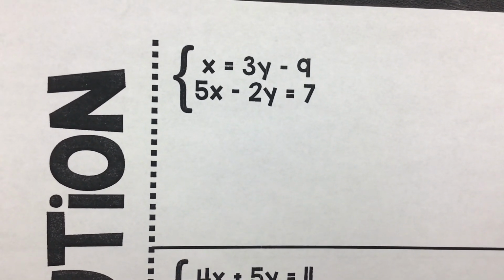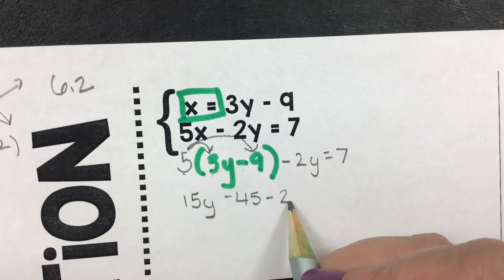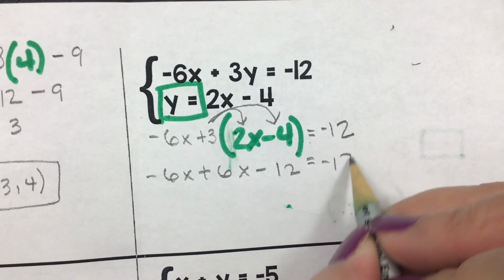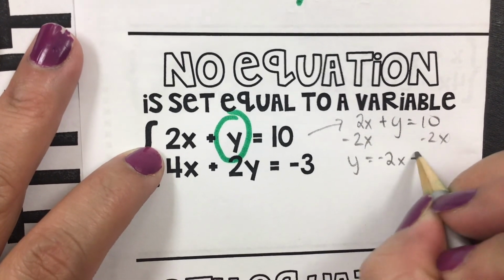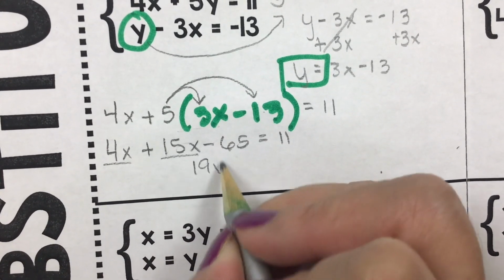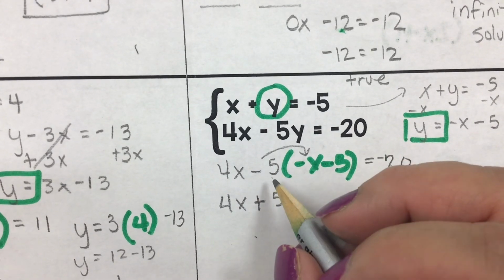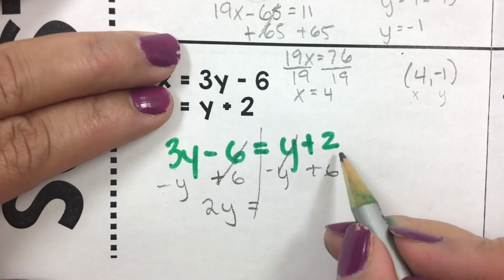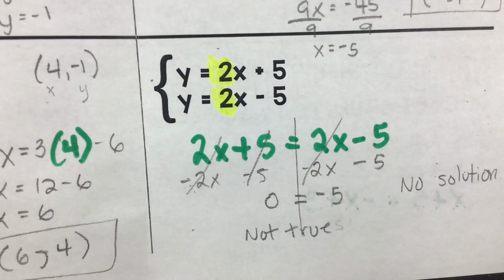6 2 Substitution